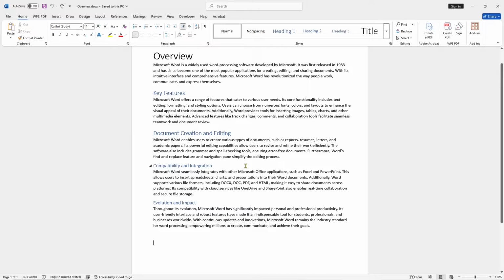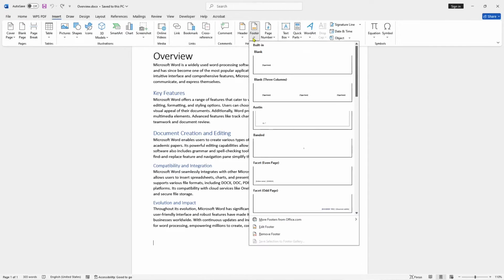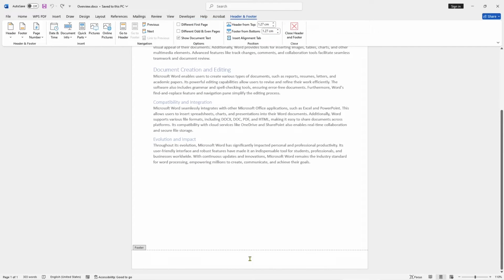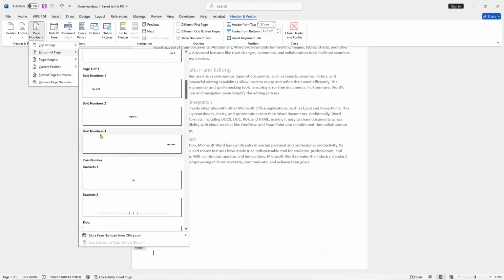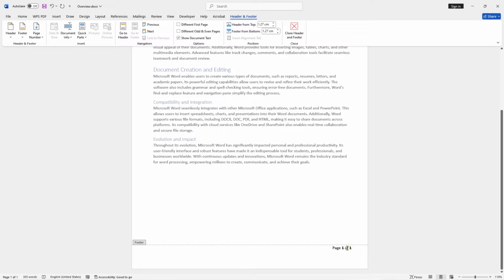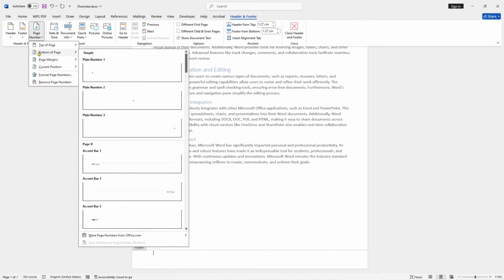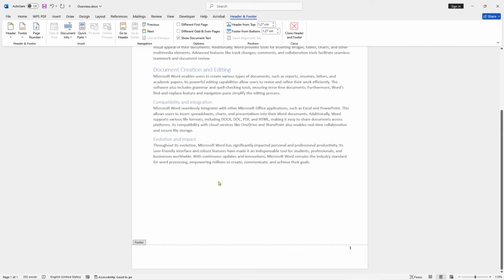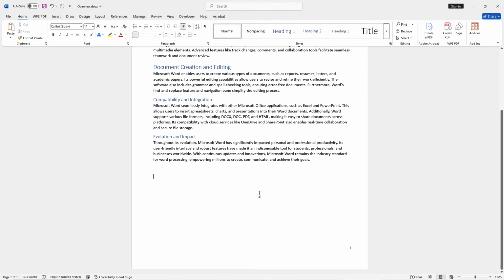Microsoft Word How To Edit Footer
Learn how to edit the footer in Microsoft Word with step-by-step instructions and tips to customize your documents effectively. Improve your formatting skills with this easy-to-follow guide.